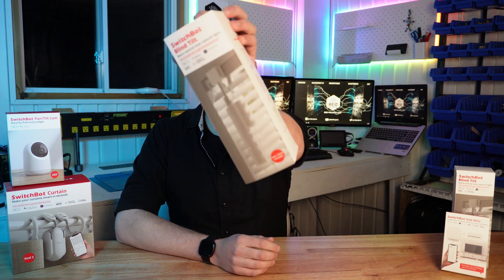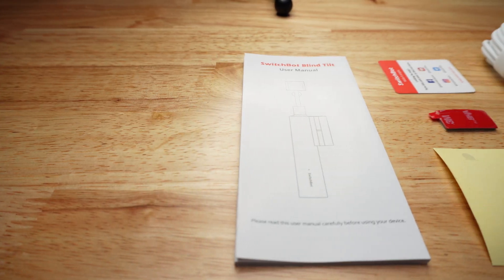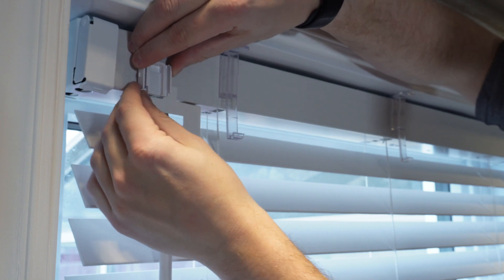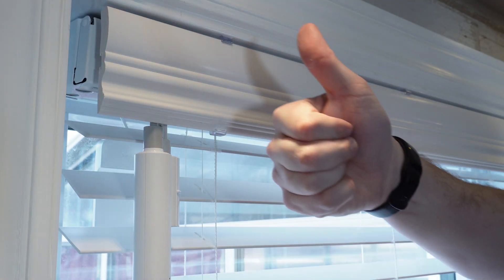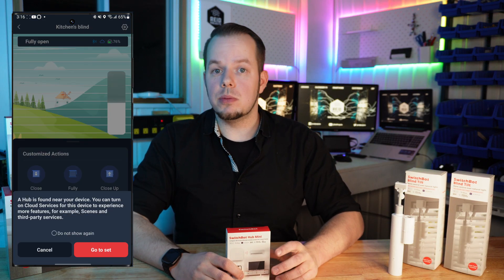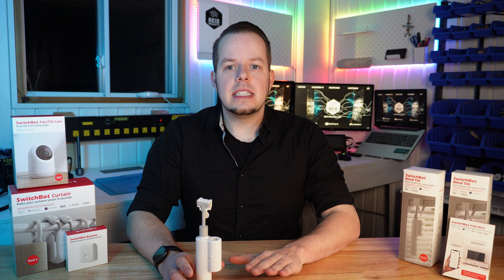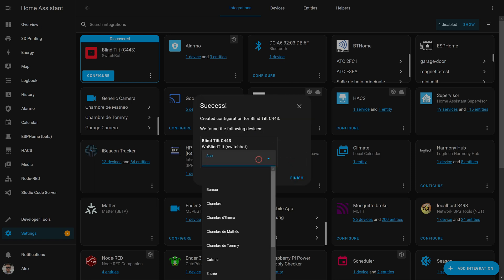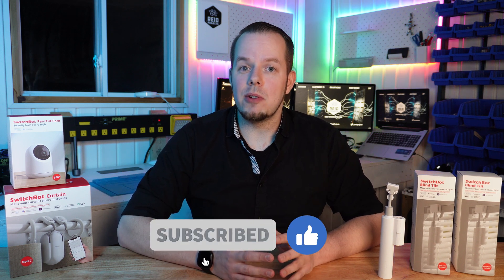SwitchBot Blind Tilt : Get your blinds smart within minutes !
Make your venetian blinds smart in minutes with SwitchBot Blind Tilt. This easy-to-install device allows you to control your blinds using your phone, voice commands, or Home Assistant. Upgrade your home and enjoy the convenience of smart blinds.

➡️Or Amazon

_Team from SwitchBot sent me some devices so I can share my thoughts with you. As I do appreciate the opportunity, my opinions will always be honest and unbiased._

*DEVICES*

*NOW AVAILABLE* 🎉 This is the one that supports *Matter* !

*ESP32 Boards (Perfect for Bluetooth Proxies !)*

*CHAPTERS*

0:00 Introduction
0:36 Unboxing
1:20 Installation
4:12 Switch-Bot App
5:10 Compatibility
6:01 Home Assistant Integration
7:07 Final Thougths
7:22 Outro